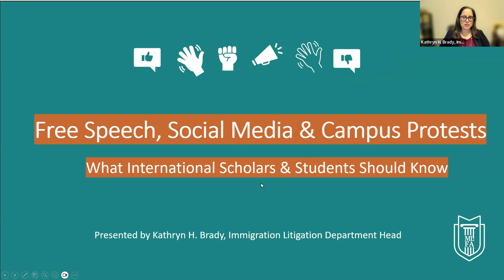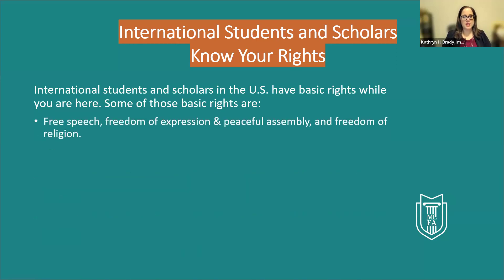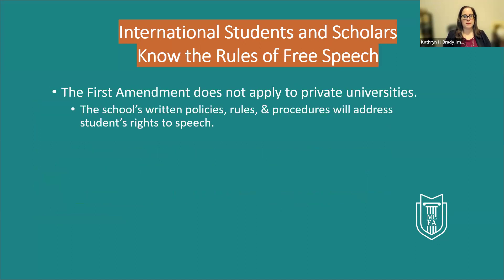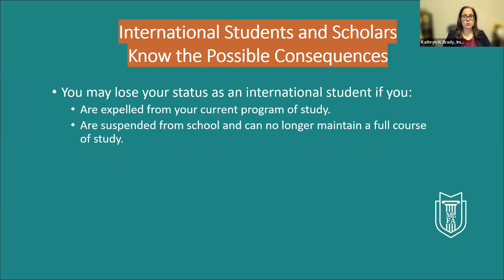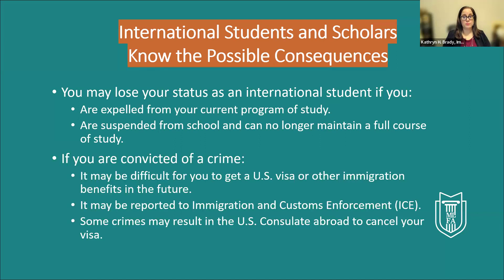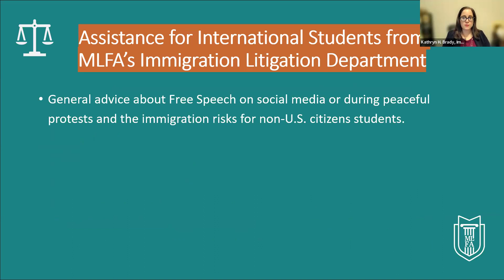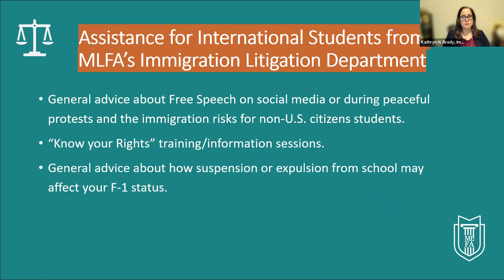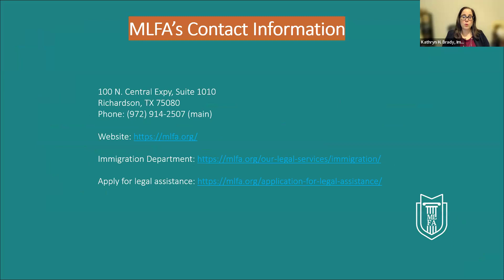MLFA Protecting International Student Rights: Navigating Student Protests and Immigration Risks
In this video, Katherine Brady, the Immigration Litigation Department head at MLFA, discuss important rights for international scholars and students navigating free speech, social media, and campus protests in the US.

While the First Amendment protects your right to protest, it's essential to understand the limitations and rules set by your school, whether public or private.

As an international student, your risks are higher, as expulsion or conviction may impact your visa status and future immigration benefits. Always be truthful with law enforcement and immigration authorities, and seek legal advice if needed.

MLFA's Immigration Department offers general advice on free speech, social media, and protests, as well as insight into immigration risks.

We're here to help you navigate these challenges and protect your rights.